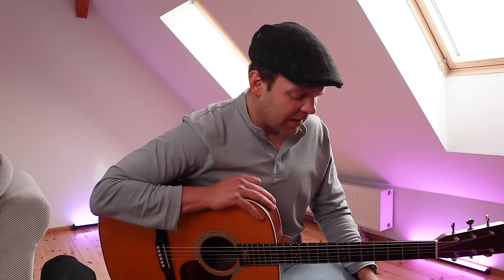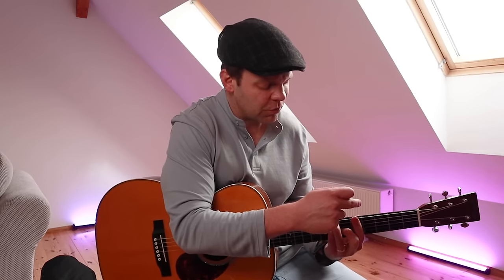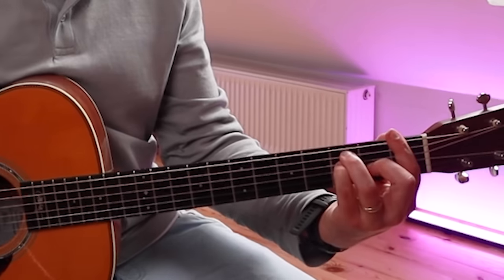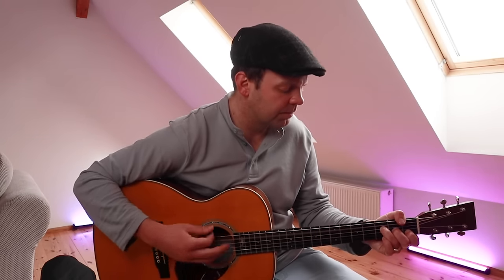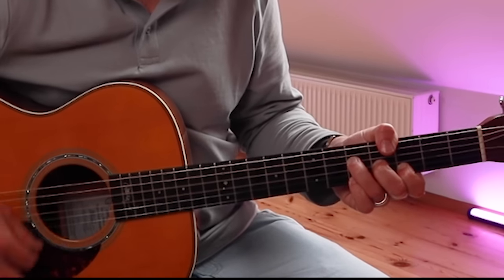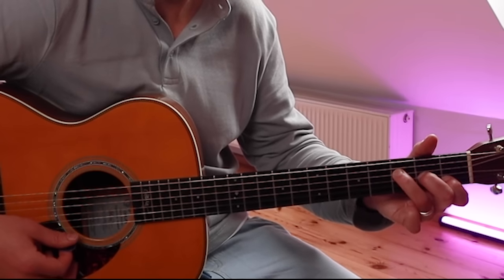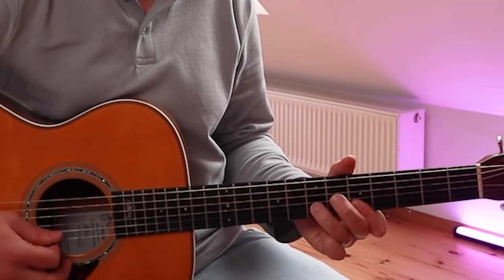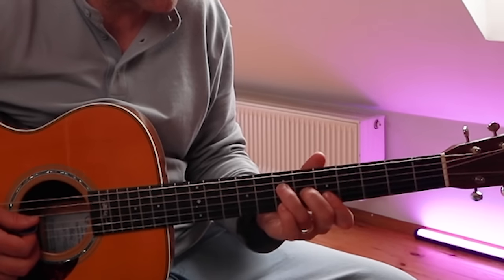The Chord TRICK Famous Players Use ALL The Time